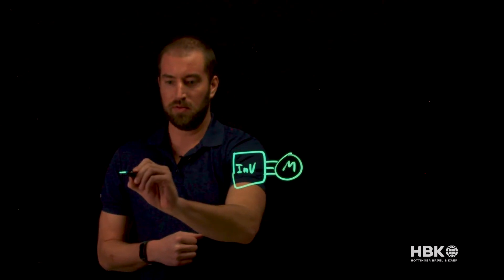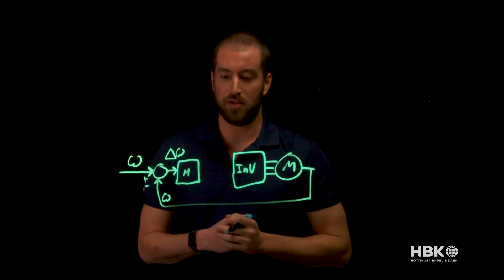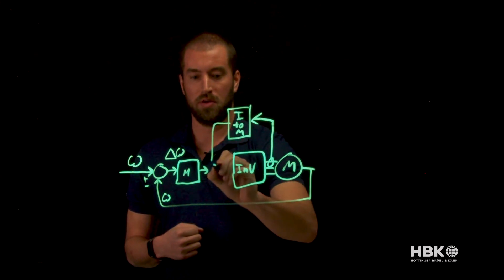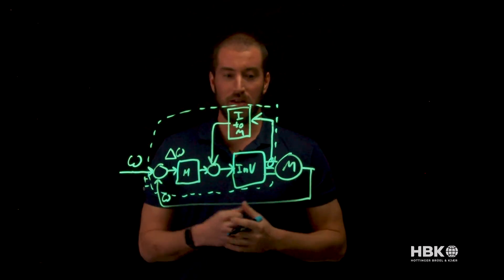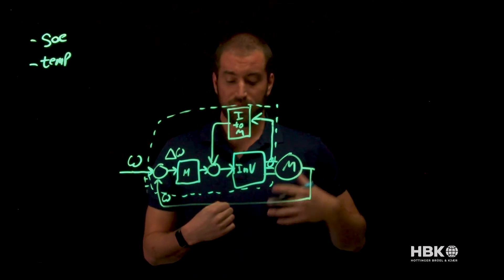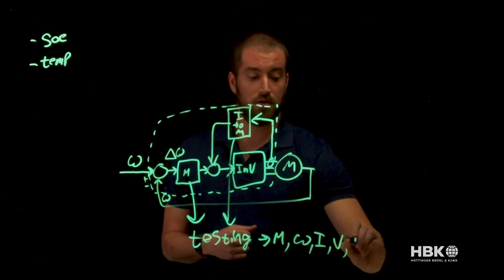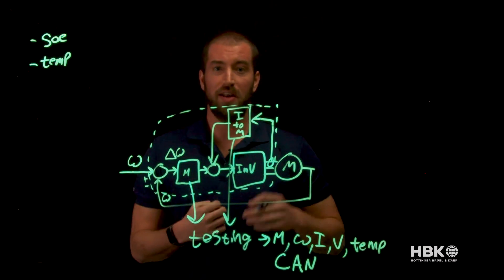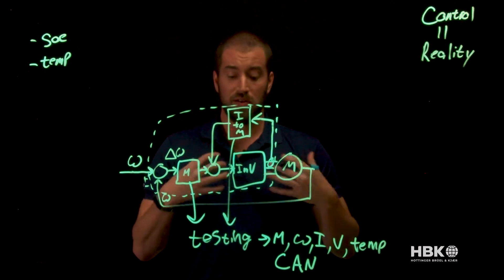Introduction to Control & Calibration Measurements for Electric Motors - Lightboard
A Lightboard introduction to the complexities of testing an electric motor closed loop control. This includes many tests for efficiency and transients at a wide variety of states. These tests can take a significant amount of time and HBK's eDrive can accelerate this process.

For more information and white papers please view the HBK Electric Power Testing Knowledge Base